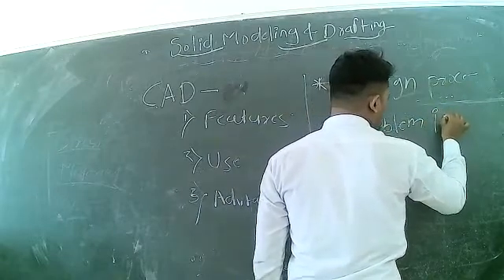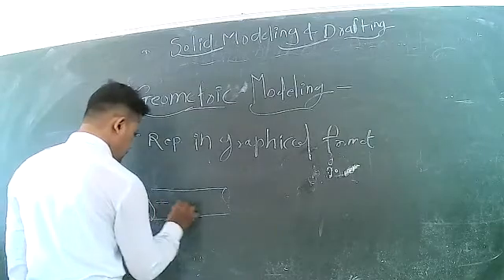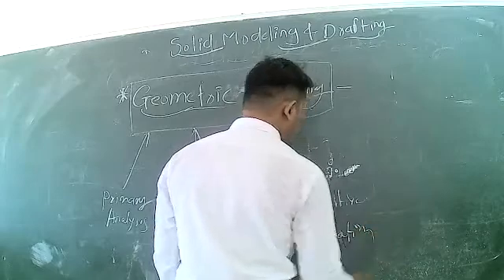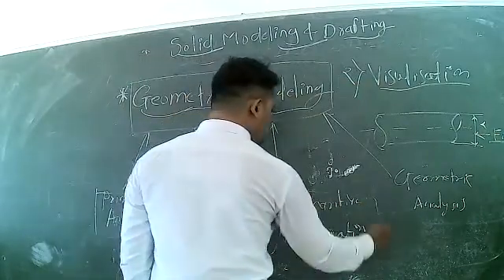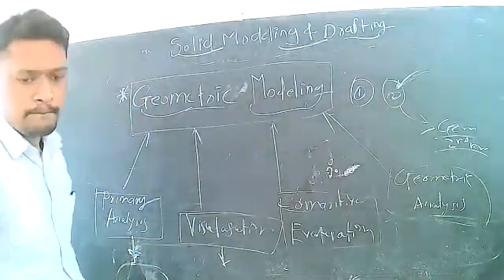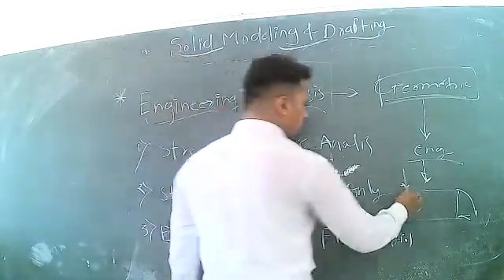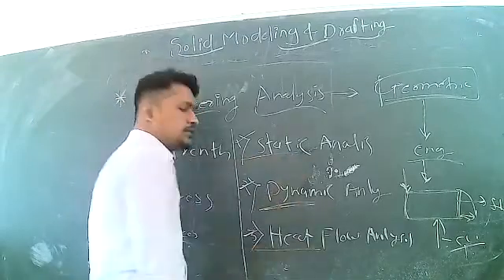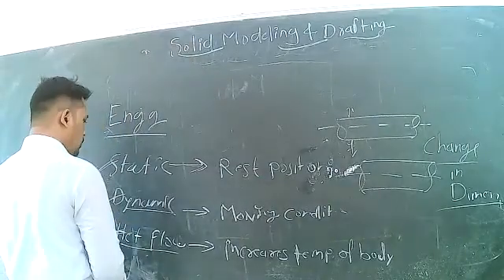SOLID MODELING & DRAFTING (SE ) LECTURE 2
geometric modeling and engineering analysis